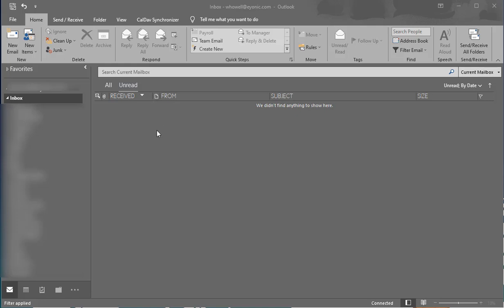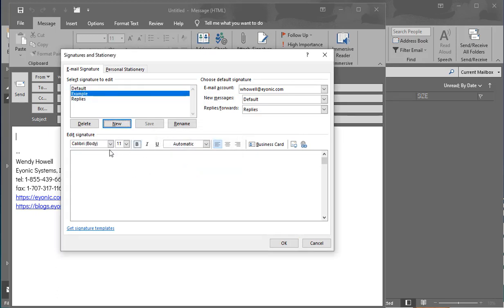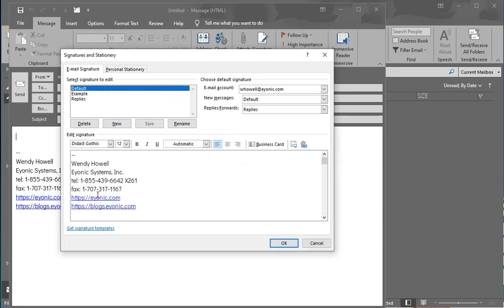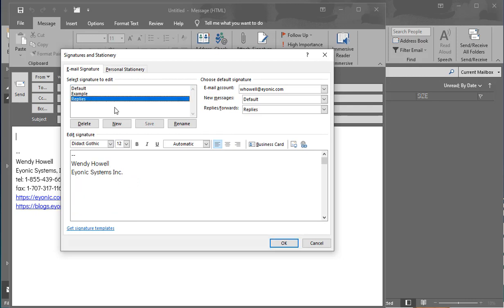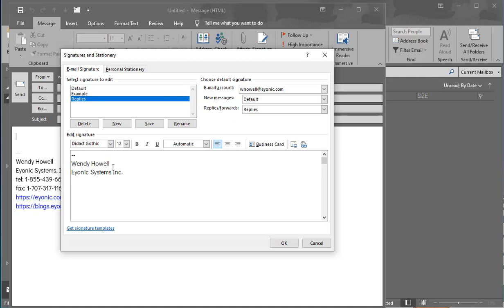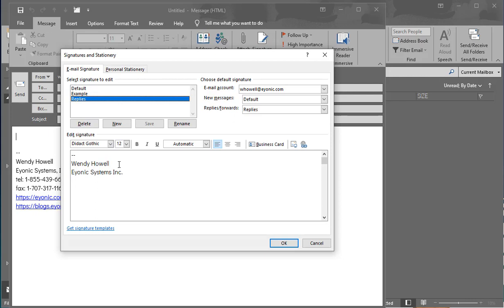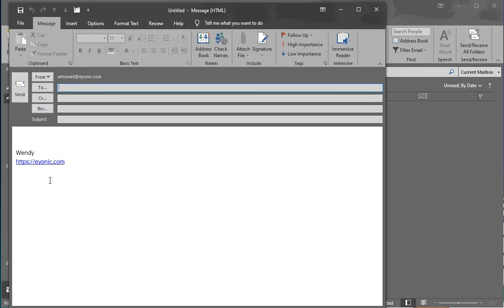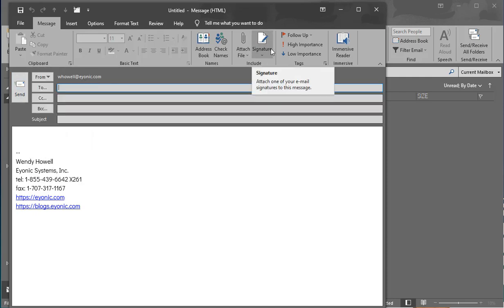How to Create and Use Multiple Email Signatures in Outlook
This video discusses how using email signatures in Outlook is helpful, demonstrates how to create multiple email signatures and lastly, how to save time and assign specific signatures as the default to different types of emails.